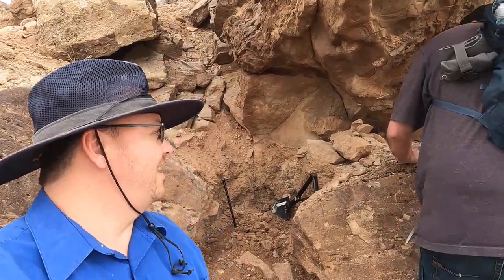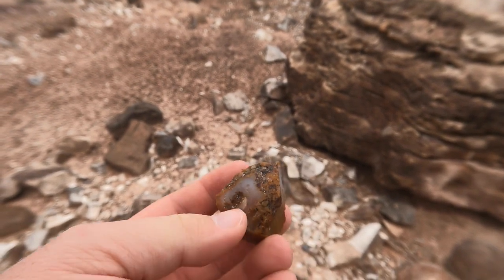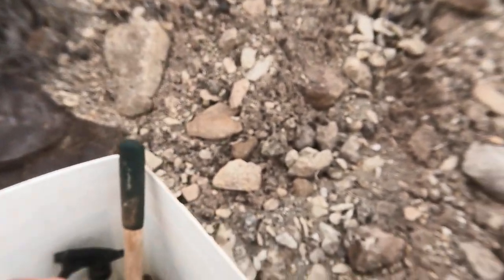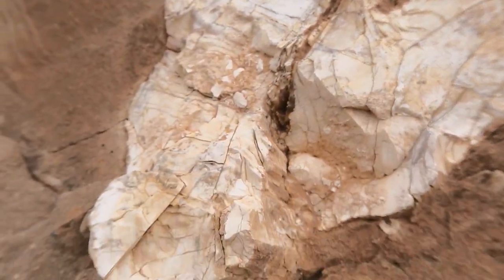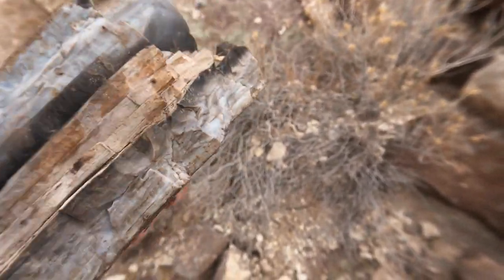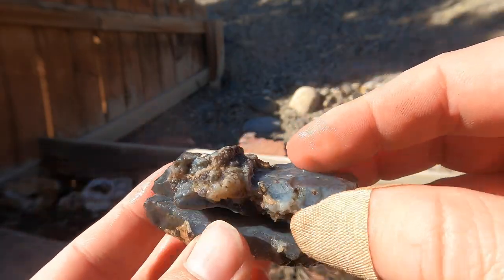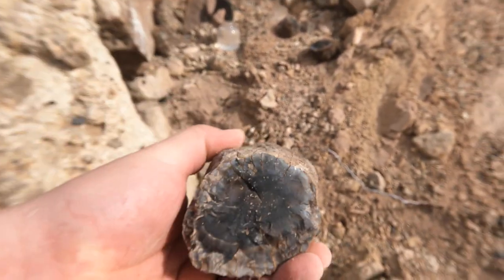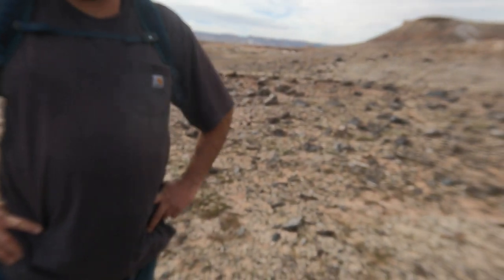We Find Huge Petrified Wood at Cisco and Yellow Cat!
I again return to Yellow Cat! What treasures do we uncover this time?